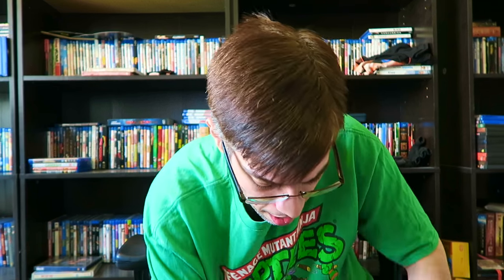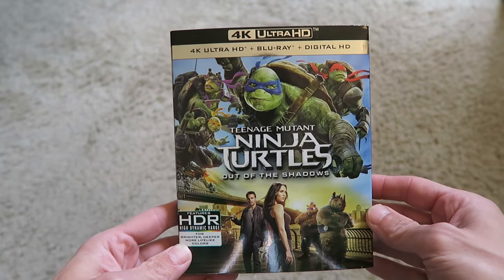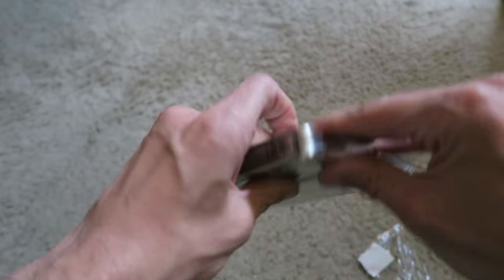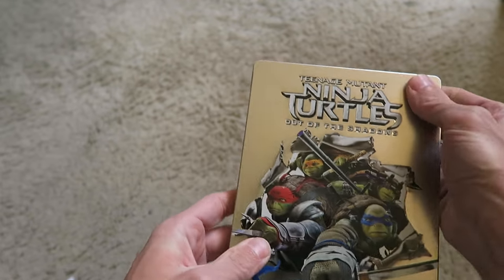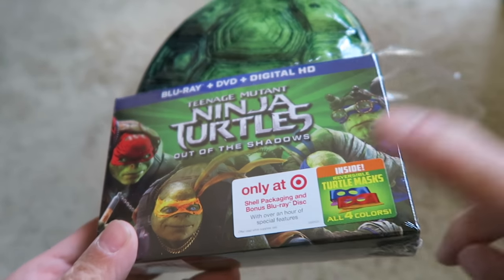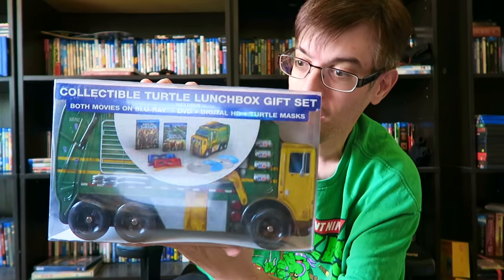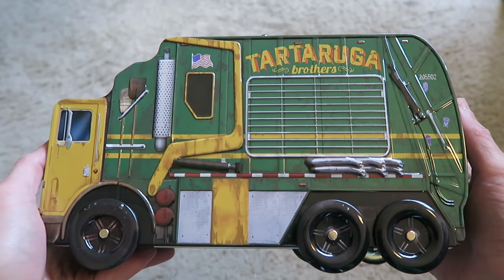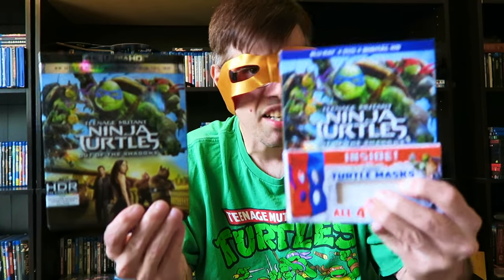Unboxing All The Editions Of Teenage Mutant Ninja Turtles Out Of The Shadows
In this video I unbox all the editions of Teenage Mutant Ninja Turtles Out Of The ShadowsThe best buy steelbook, and the Target Shell packaging,the 4k blu ray and 3d blu ray and the Collectible turtle lunchbox gift set.

Night Owls Screening and Afterparty
Saturday, October 1 at 9 PM - 12 AM
6515 Van Nuys Blvd, Los Angeles, CA 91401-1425, United States